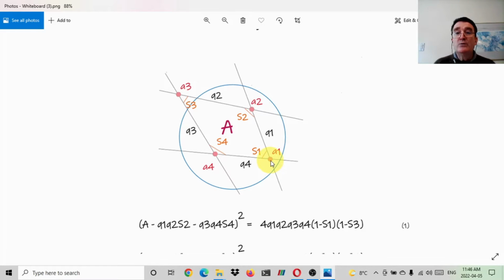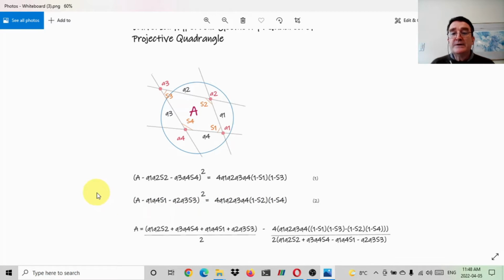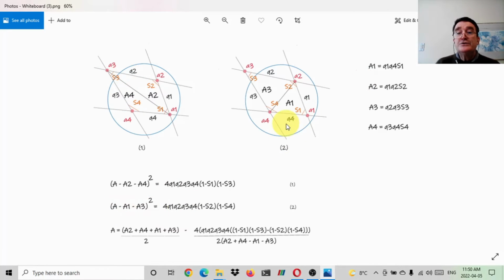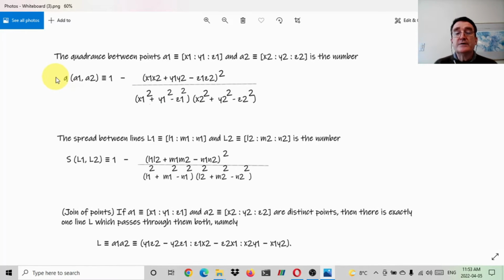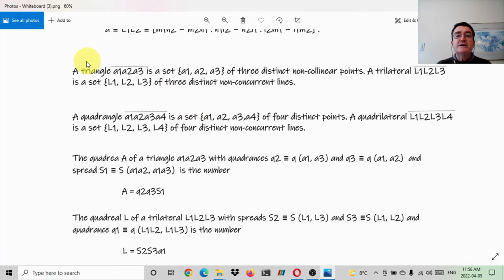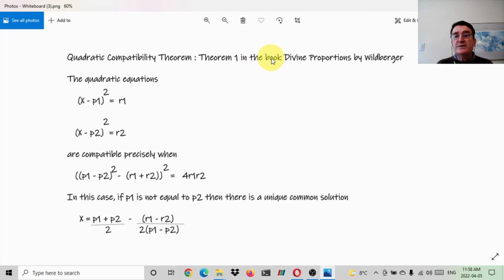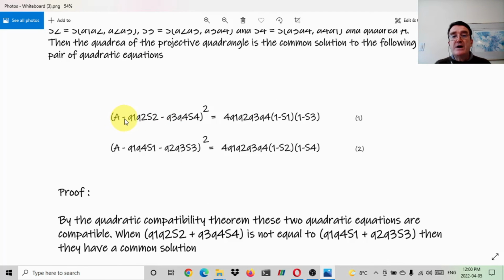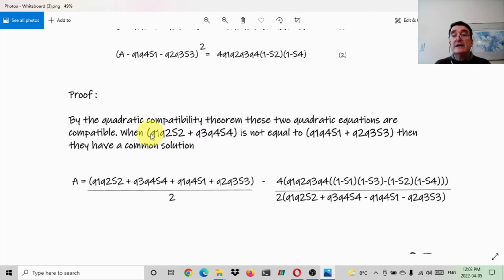Universal Hyperbolic Geometry : Quadrea of Projective Quadrangle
This video deals with the quadrea of the projective quadrangle in Universal Hyperbolic Geometry. My research paper on this topic can be found at this link

 For more videos on Universal Hyperbolic Geometry see the following link.